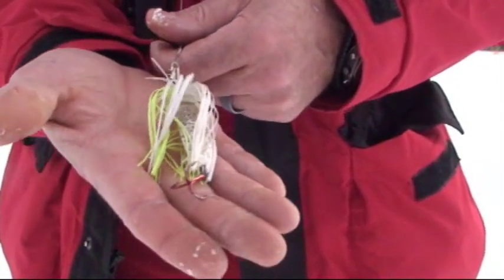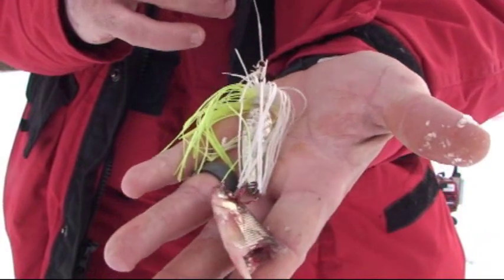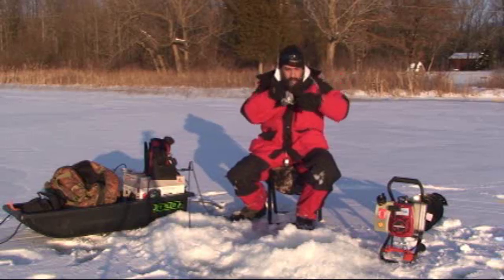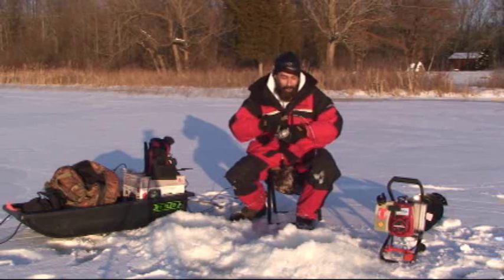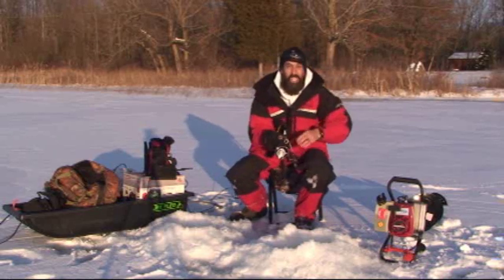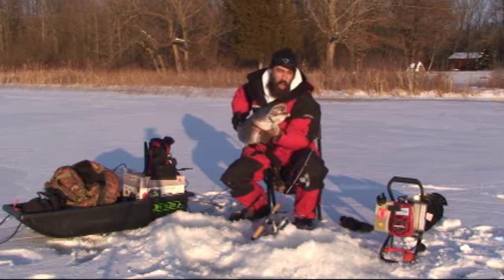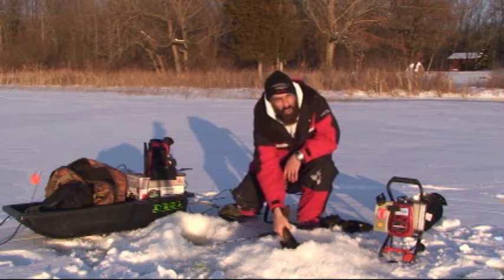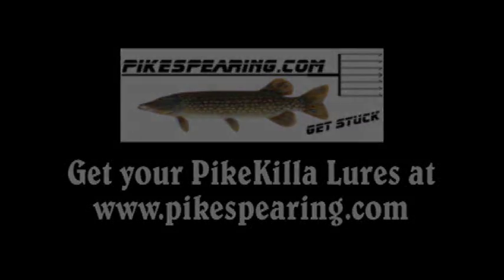40+ inch Pike-Rod and reel with a PikeKilla Lure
Keith Stanton catching a HUGE Pike though the ice on a rod and reel. Great underwater footage of this hawg inhaling the bait.